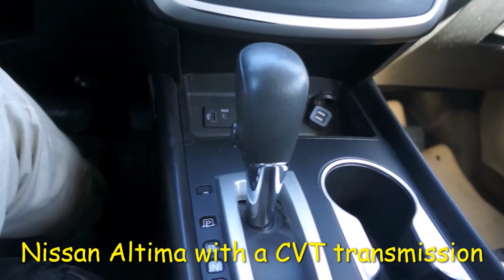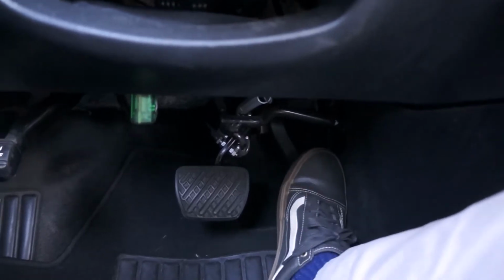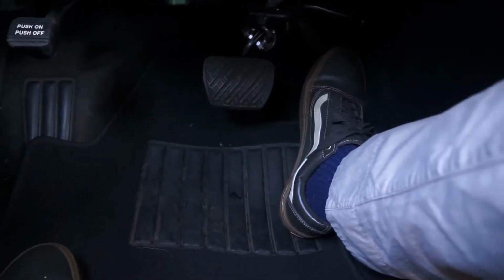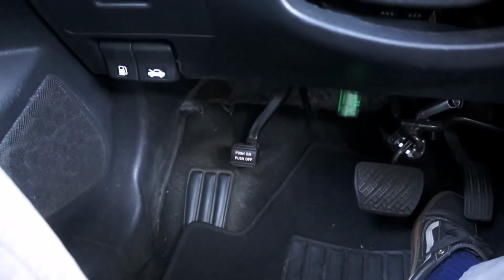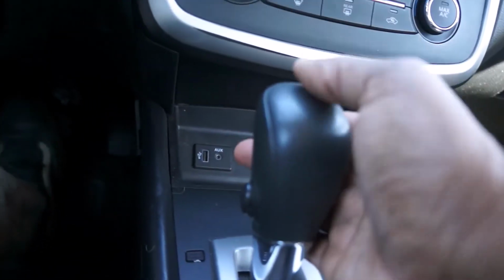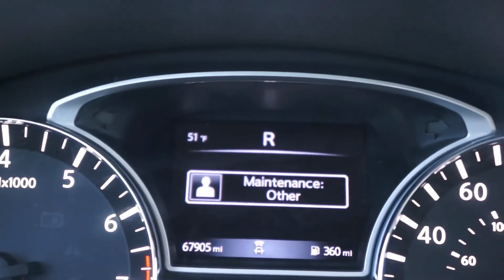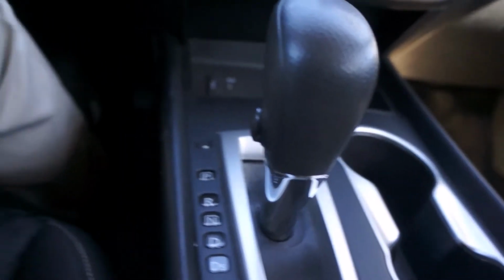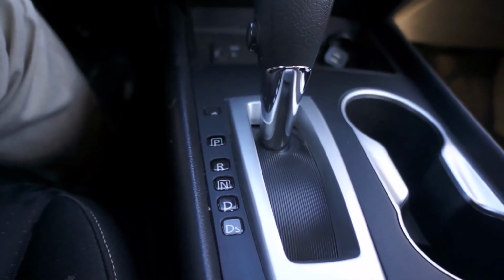How to Use Your Gears And Pedals Correctly (Automatic Transmission)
Your gears and foot pedals must be used correctly. Automatic transmissions have to or three pedals under the foot -well. Smoother operation makes your car last a long time without expensive transmission repairs. Learn how your gears work.

"a Wolf in Clarks Town"
"The Rose"
Or Digital at amazon.com

Help to support RoyDrive and roydrive.com